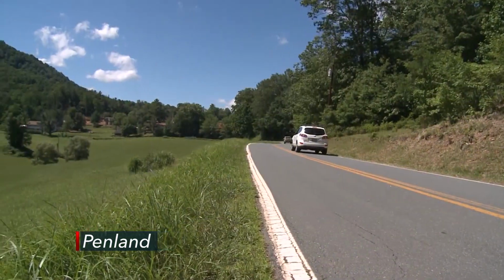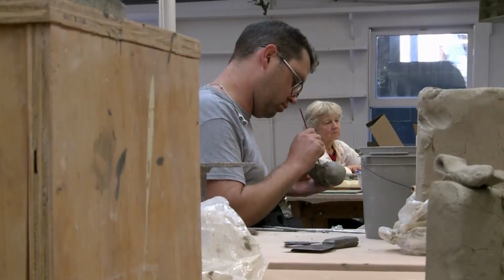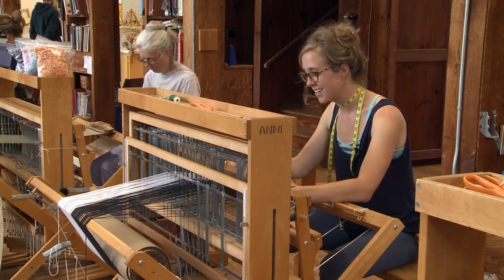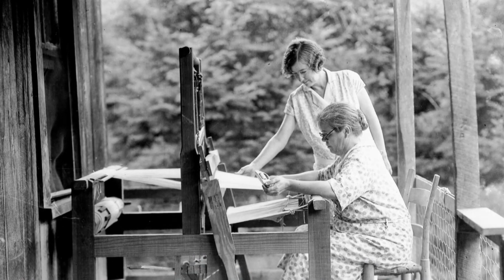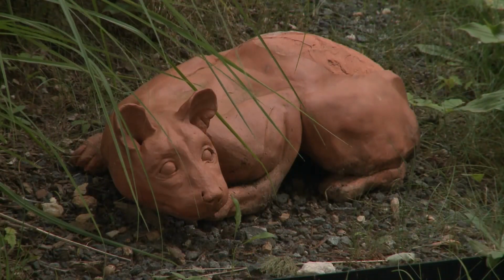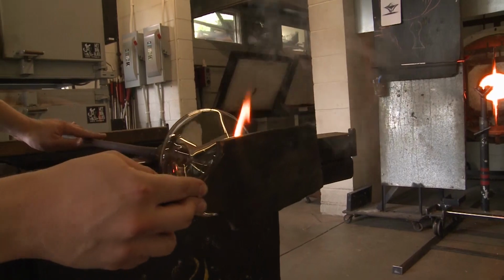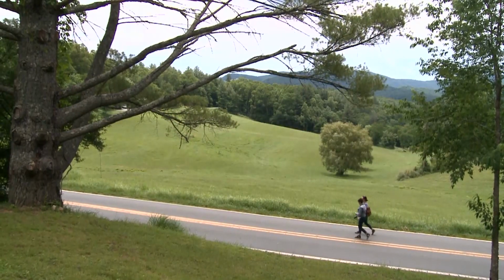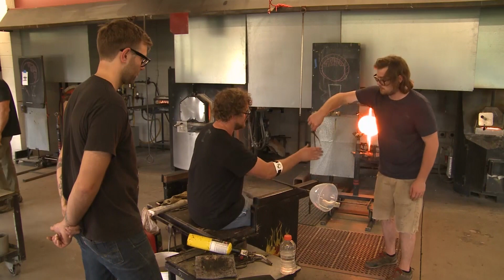Carolina Impact: Penland School of Crafts (Jan. 16, 2018)